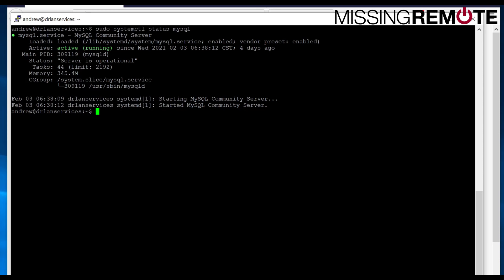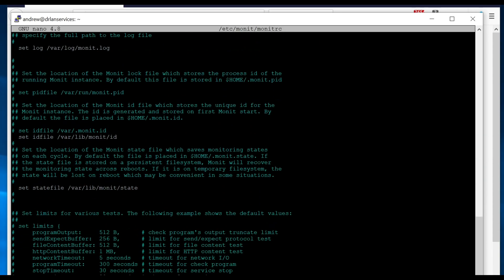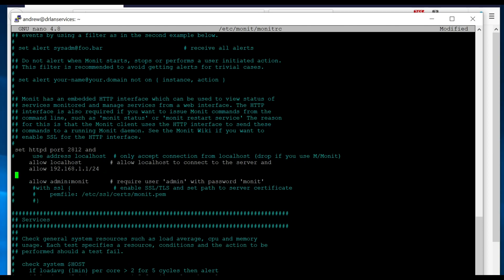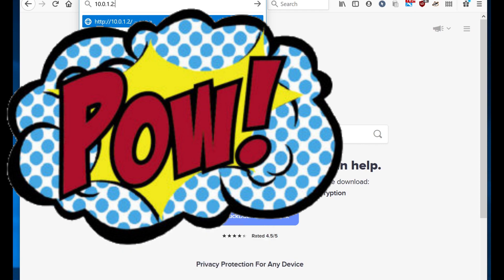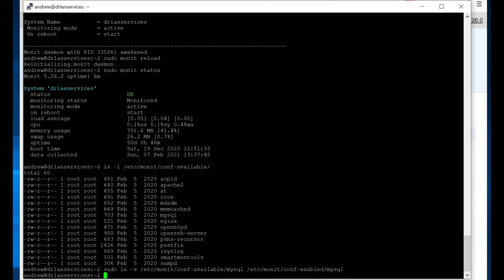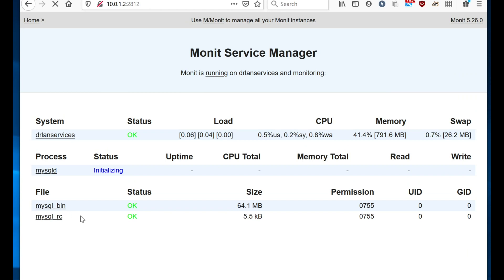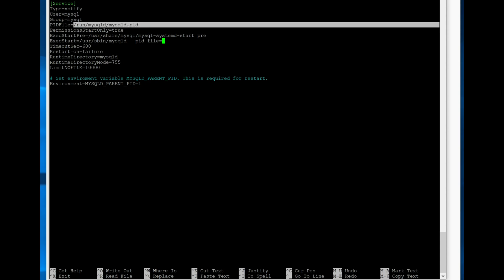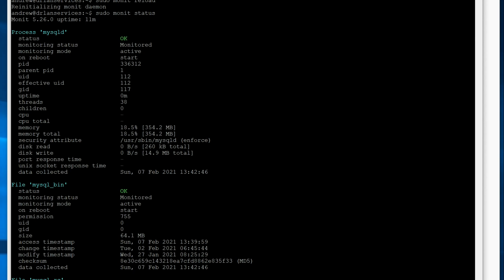Setup Monit for MYSQL Monitoring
I ran into an issue setting up monit to monitor mysql on Ubuntu that took me a while to figure out. This is a quick walkthrough for setting it up, configuring monit, and solving the mysql "Execution failed | Does not exist" problem.